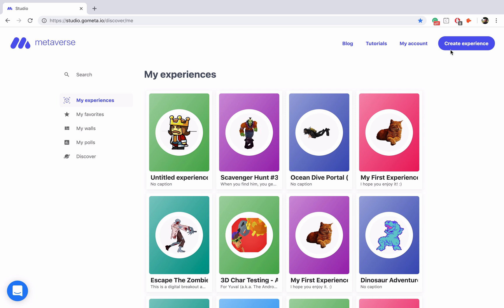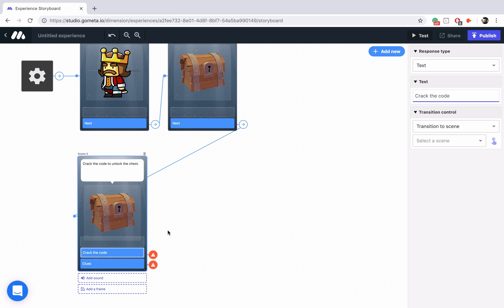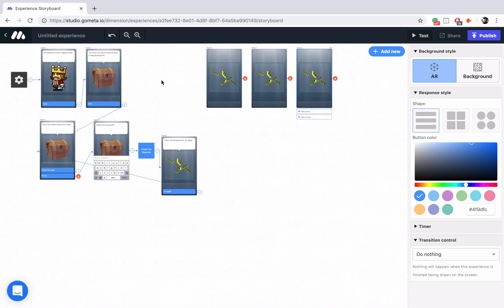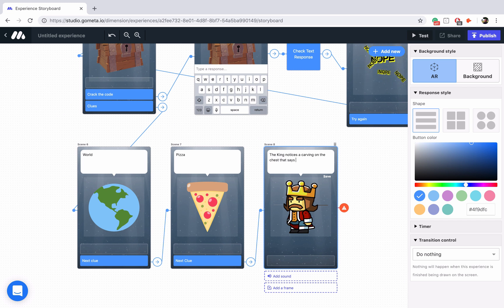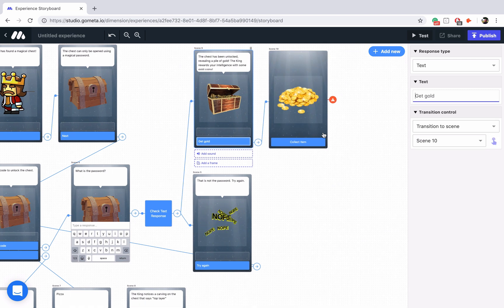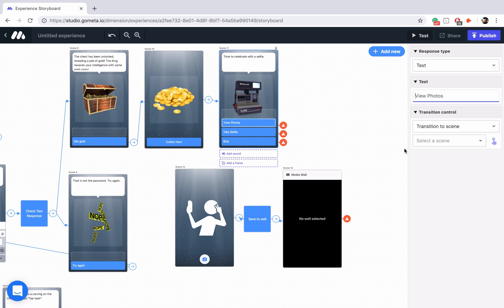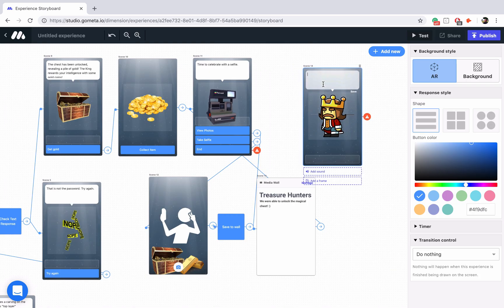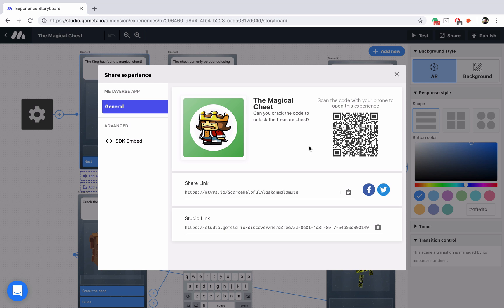Build A Digital Breakout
Learn how to build a Digital Breakout Activity for your class in less than 15 minutes!